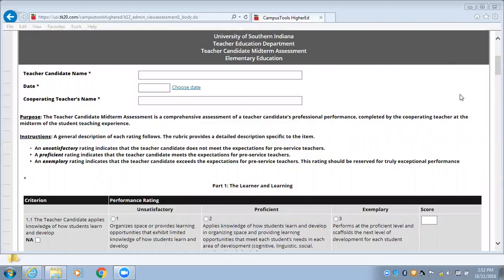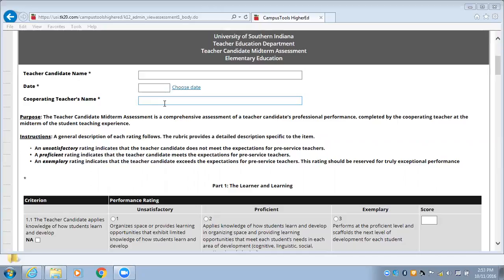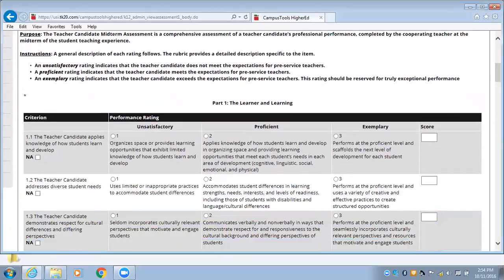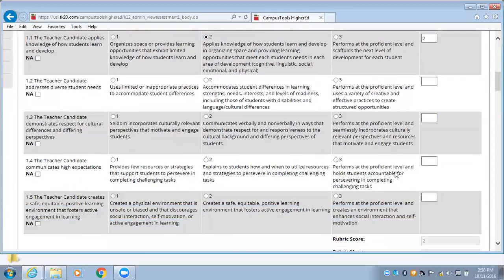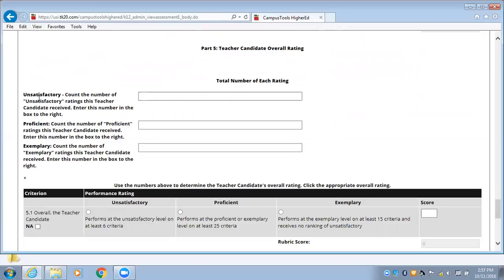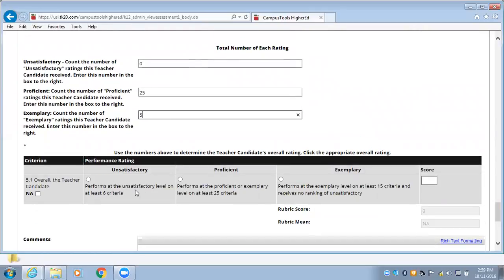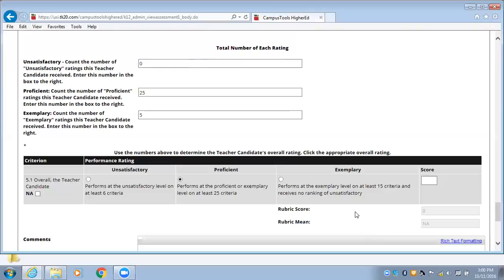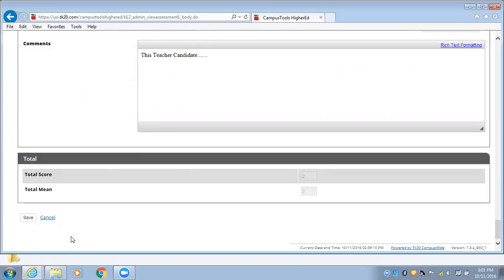University of Southern Indiana - Assessment Instructions for Cooperating Teachers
This video provides Cooperating Teachers with instructions for completing Teacher Candidate assessments.